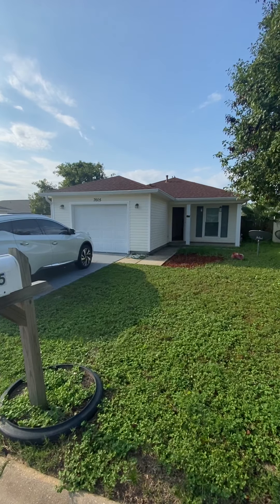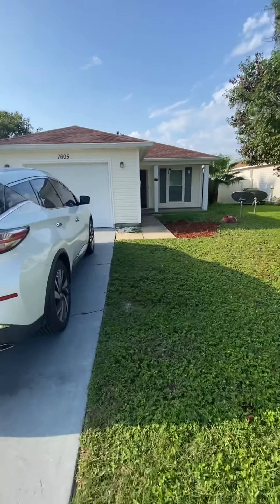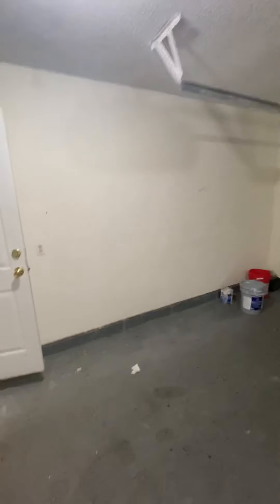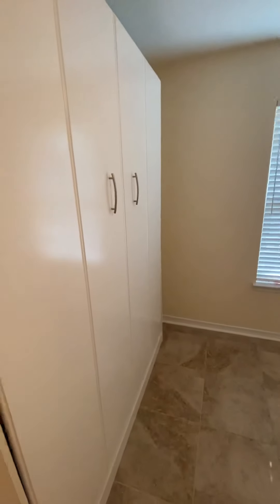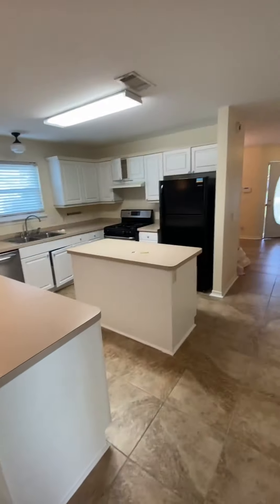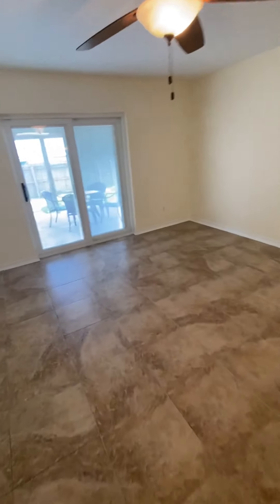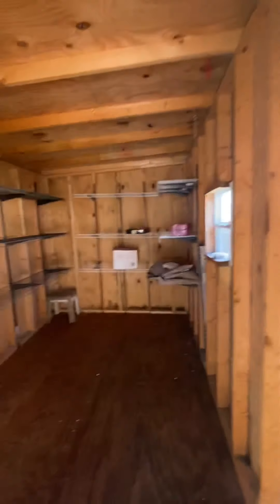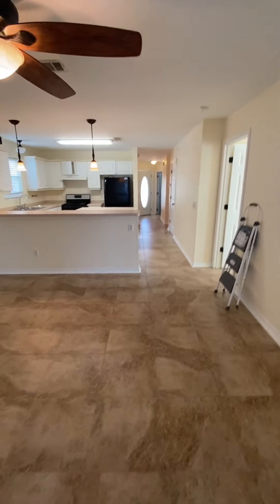7605 Chablis Cir Navarre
Listed by Carol Brown RE